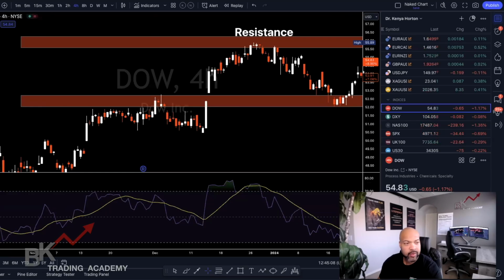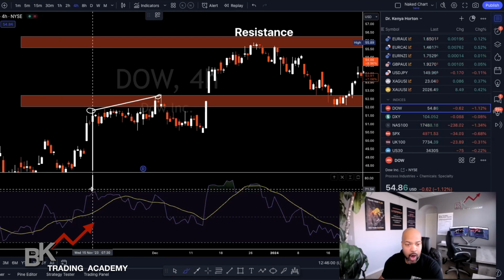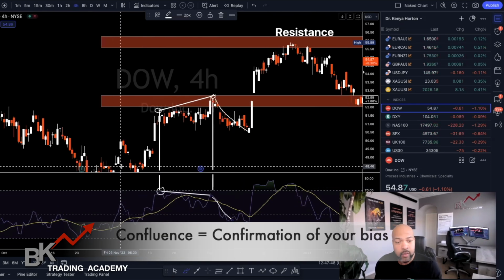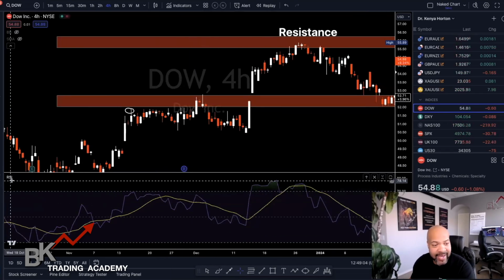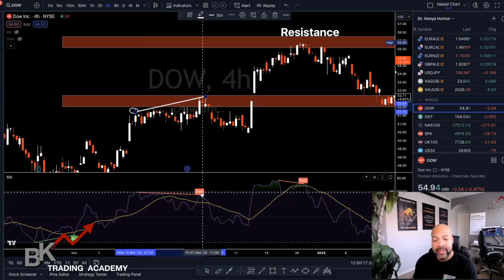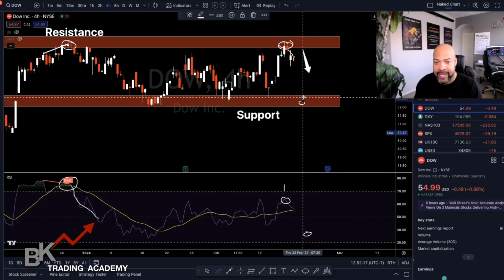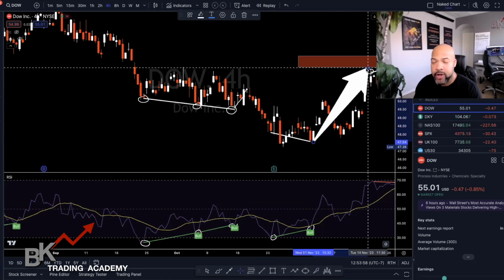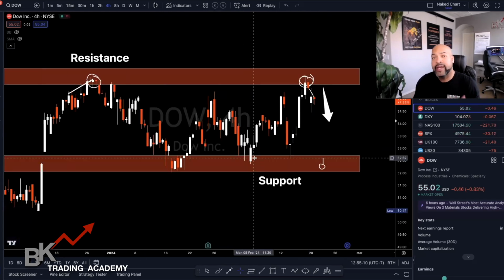🔴 Easily Spot Divergence by Doing This & How to Pinpoint Your Entries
The 1 indicator I love to use to spot Divergence EASILY, then executing that trade with minimal thought process! What is a divergence and how to use this to trade.